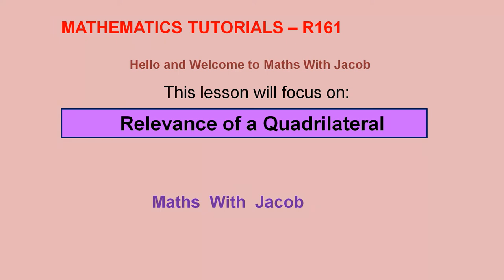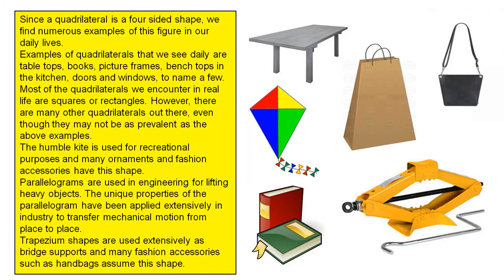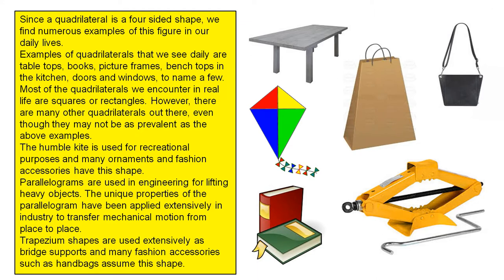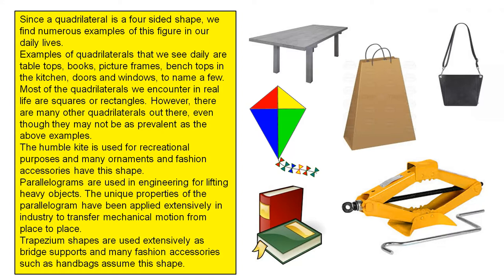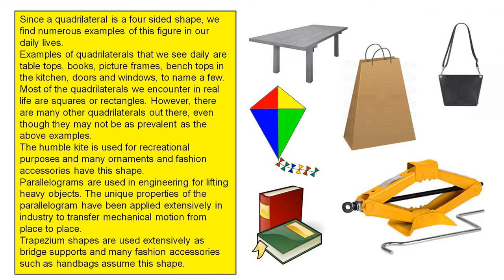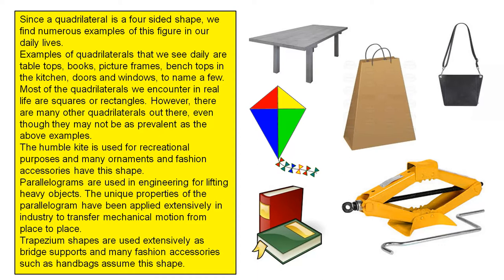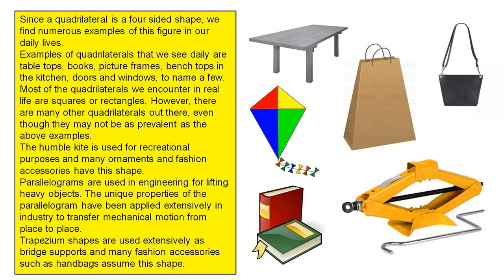Relevance of the Quadrilateral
This video highlights some areas where the quadrilateral is used in real life.